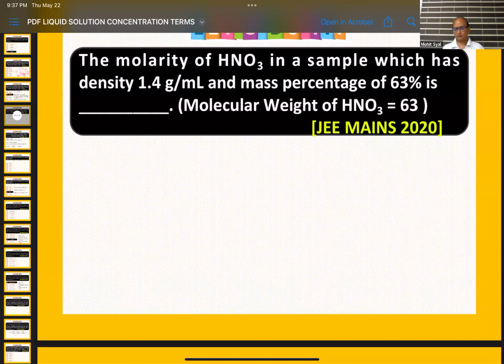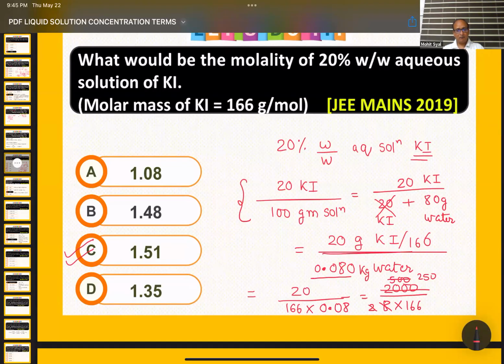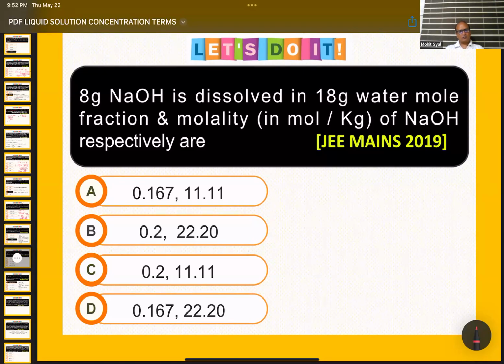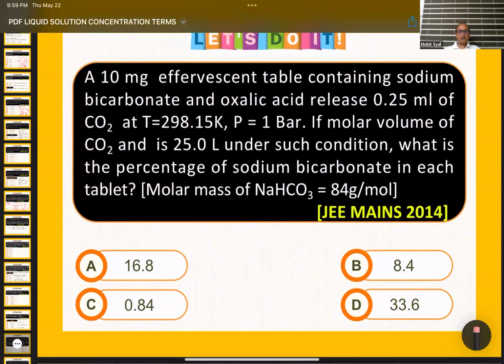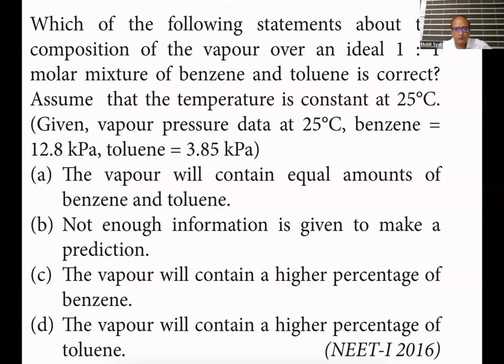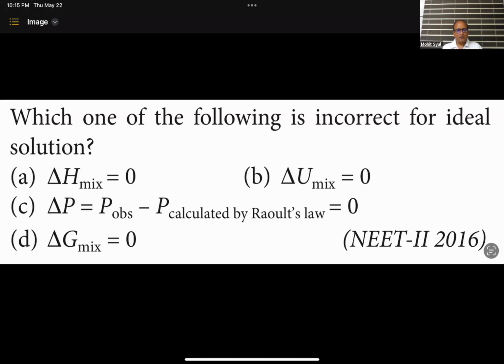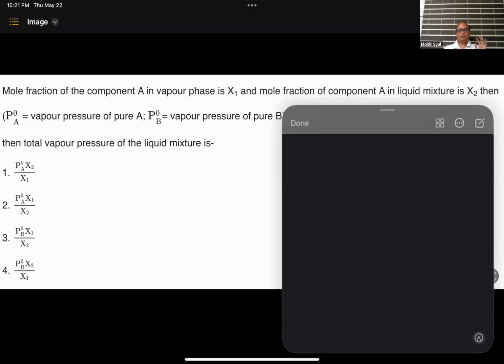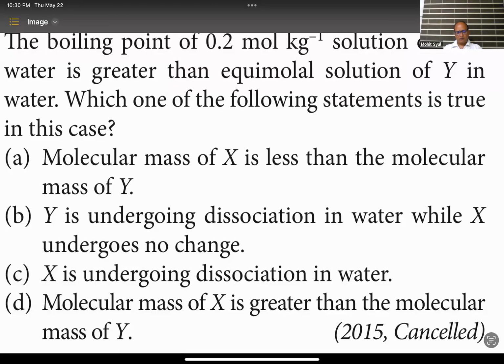Learnivio | Chapter : Solutions | Lect | 12th NEET Chemistry 22-05-2025